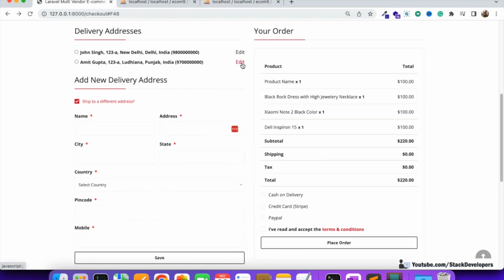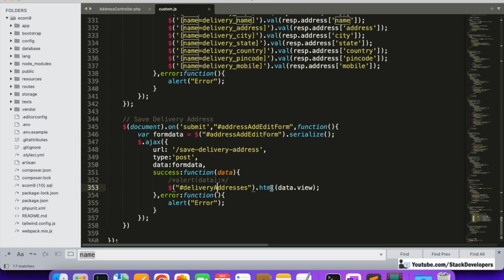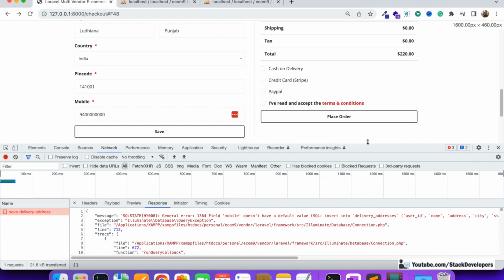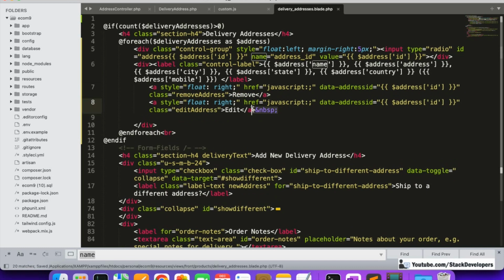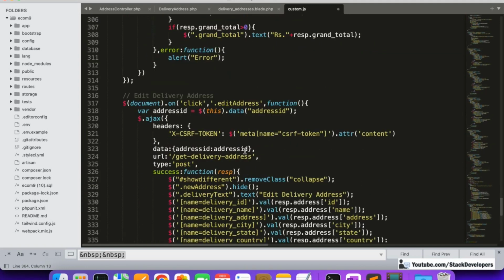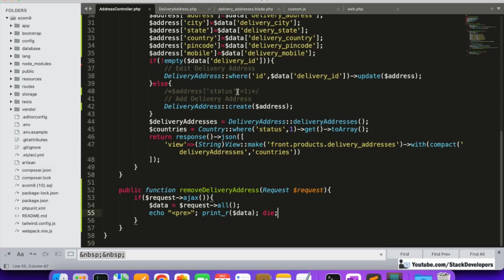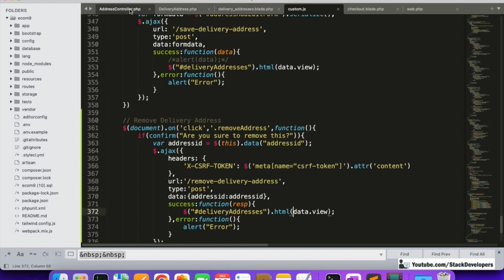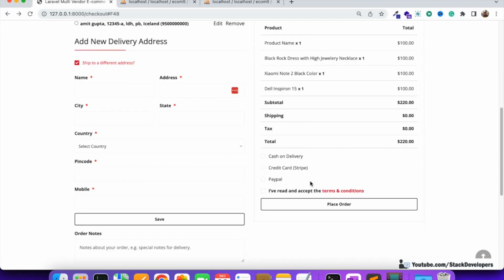Laravel 9 Tutorial #133 | One Page Checkout (V) | Multiple Addresses | Add / Remove Delivery Address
In Part 133 of the Laravel 9 Tutorial to create a Multi-Vendor E-commerce Website in Laravel 9, we will work on add and remove functionality for the delivery addresses on the checkout page.

1) Update DeliveryAddress Model

2) Update saveAddress function

3) Update custom.js file

4) Update delivery_addresses.blade.php

5) Update custom.js file

6) Create Route

7) Create removeDeliveryAddress function

8) Update delivery_addresses.blade.php

9) Update custom.js file